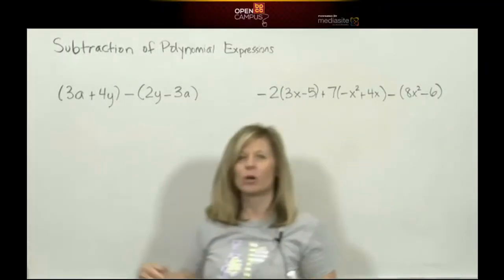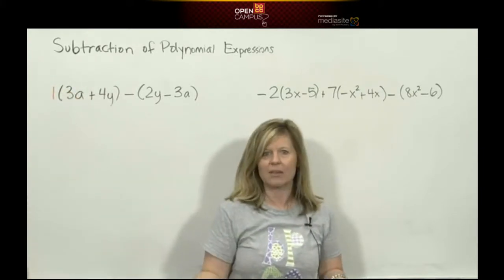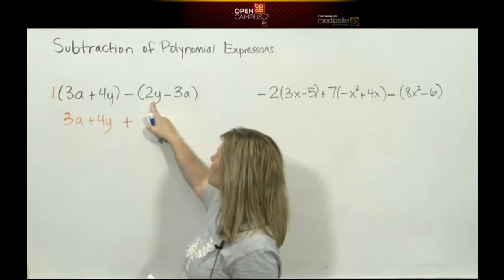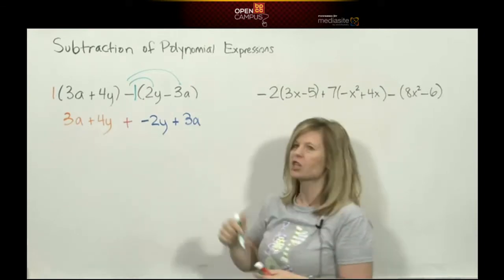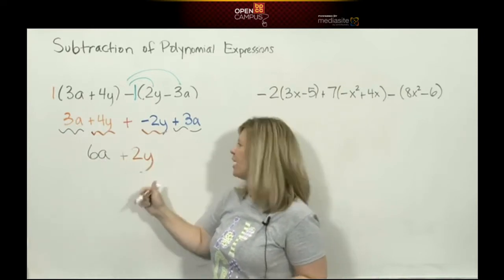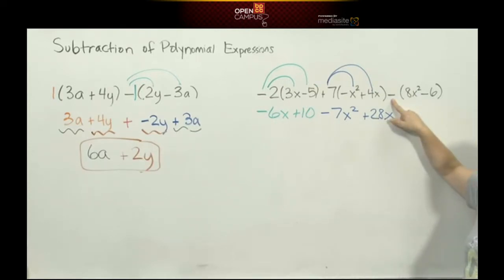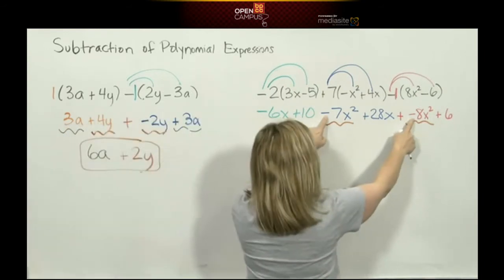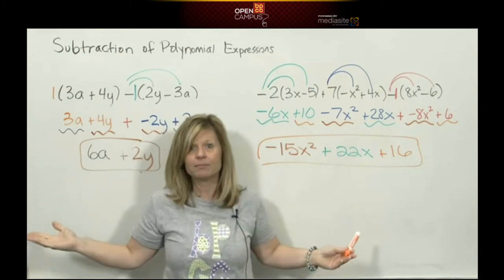Module 20 4B Subtraction of Polynomial Expressions